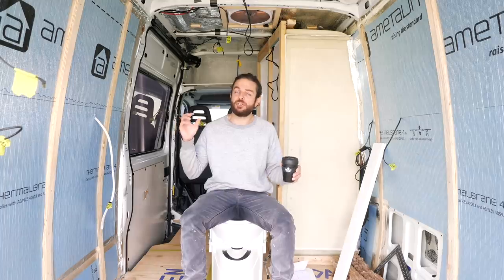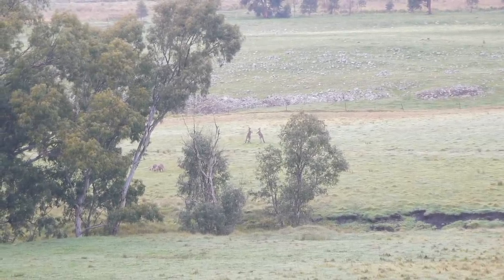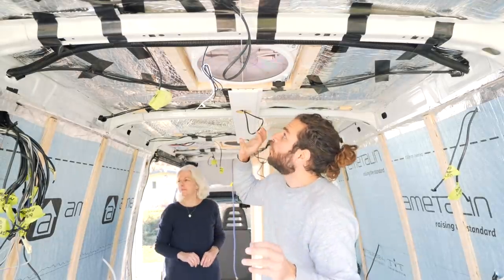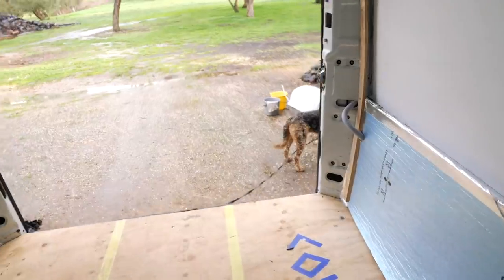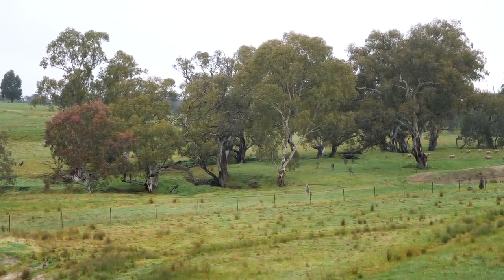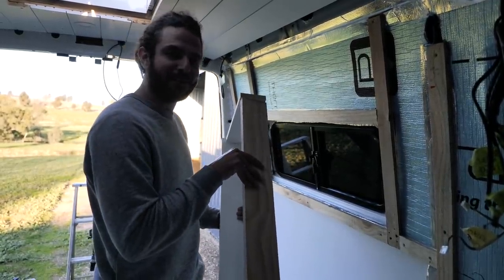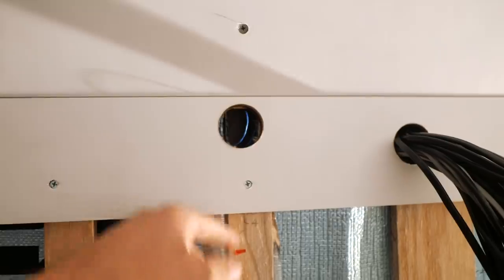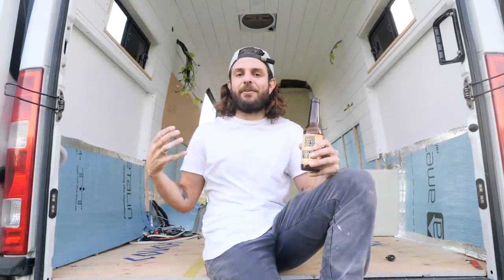Starting to feel like home! | Converting a Cargo Van to an OFF-GRID Tiny House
Ep 12 of the van build. In todays episode I clad the entire ceiling and walls with shiplap timber paneling. It really has made this cargo van feel like a TINY HOME!

Once completed I will move into my van to join the van life movement in Australia, allowing me to live, work and travel full time! I cannot wait to get out there and overland Australia 🙌🏼

WHERE DO WE GET OUR MUSIC??

Want to EDIT like us?? This is what we use!